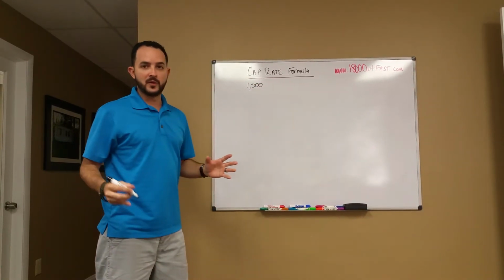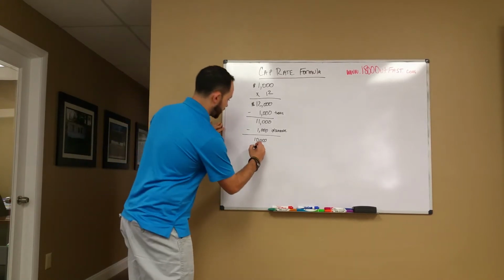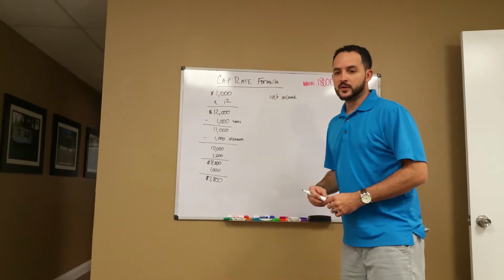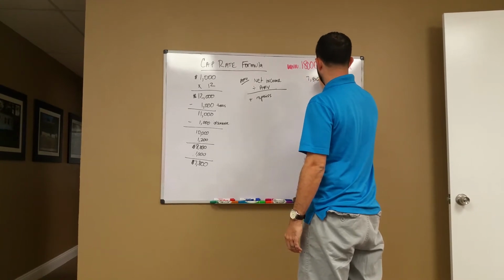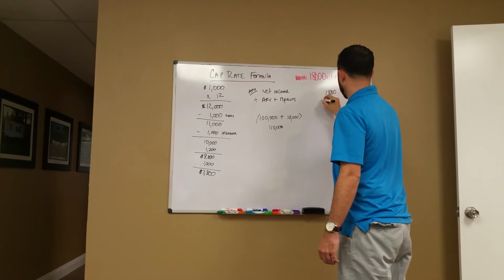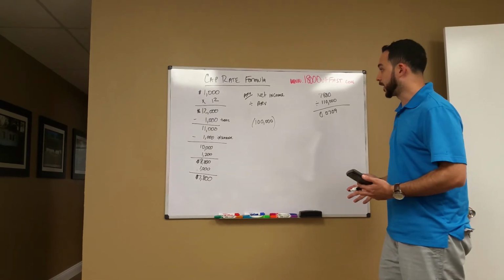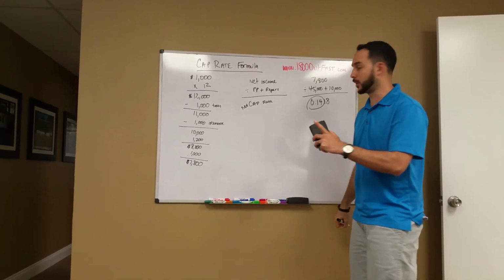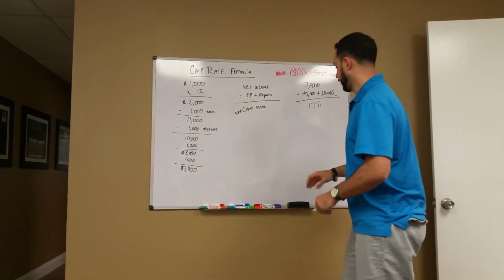Cap Rate Formula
We are Tampa's premier real estate investment brokerage. We provide the best properties to our clients at discounts you can't find anywhere else. Our experience saves you time, money, and stress in selling your Tampa Bay house quickly.

🔗How To Become A House Flipper or Buy Rental Properties | Tampa Bay l Florida Real Estate

Follow Us & Let’s Connect!